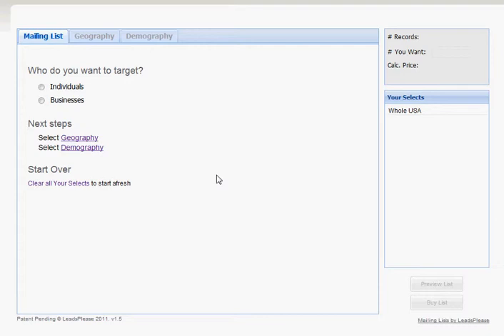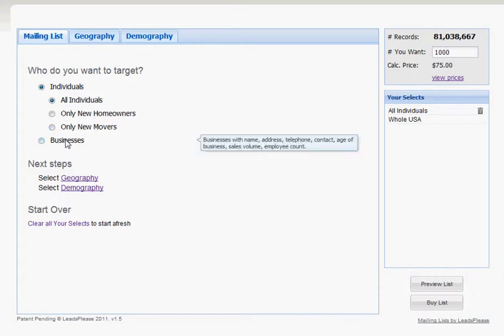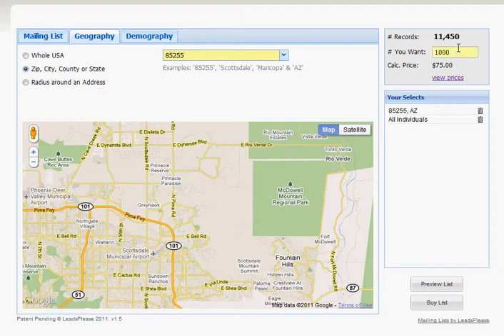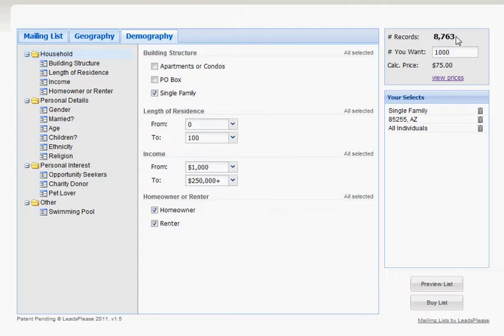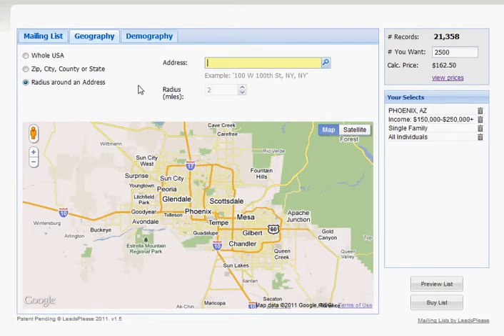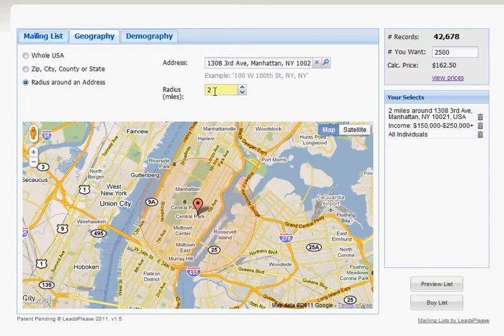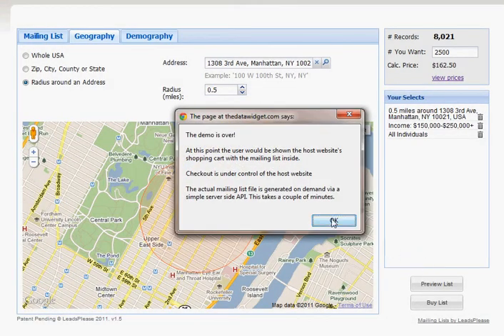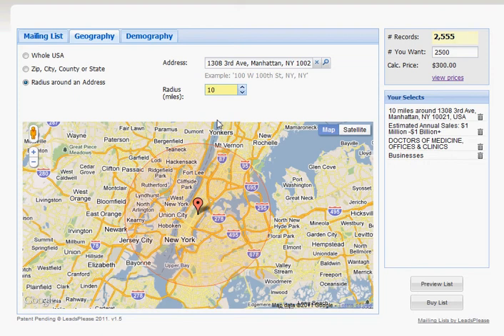DataWidget - Overview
Checkout the amazing DataWidget. A revolutionary plug / play data-mining widget for any web page. Two flavors available now (a) with API's and technical integration guide for any application - ideal for web-to-print applications (b) with checkout - no integration needed - includes a shopping cart, secure credit card acceptance and instant list download.